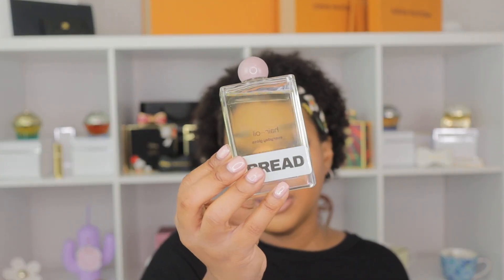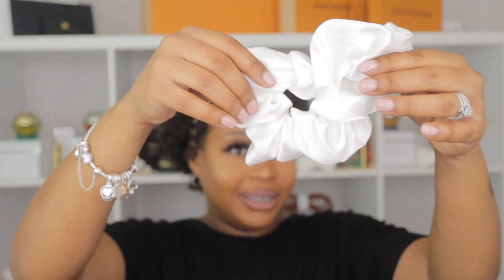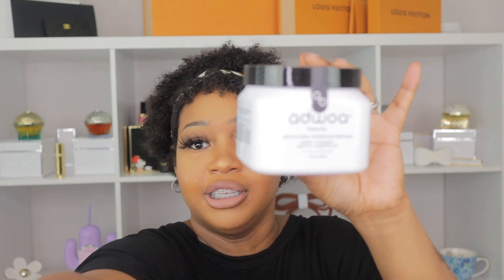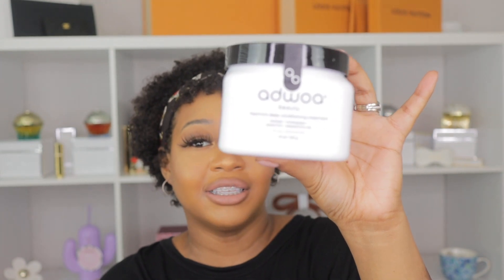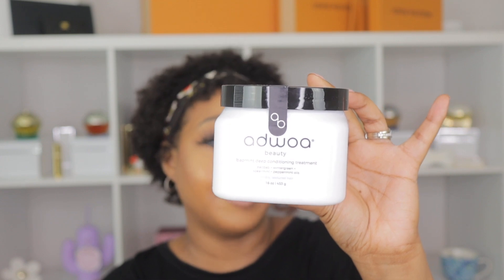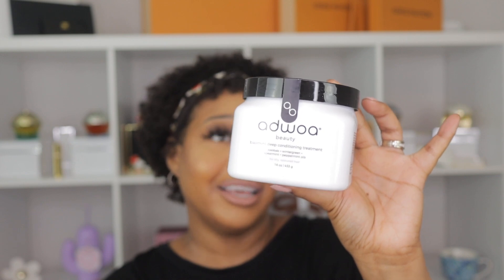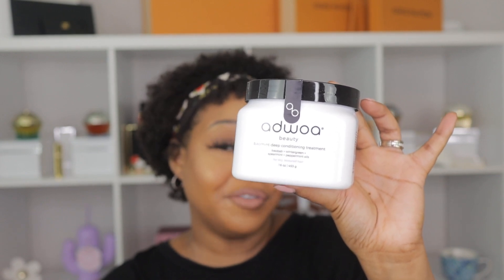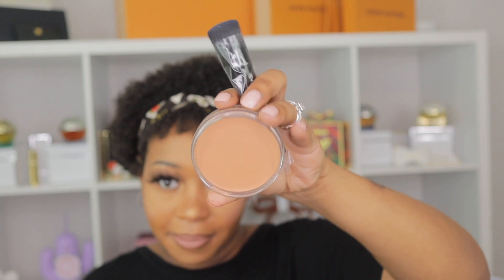SEPHORA VIB SALE 2021 HAUL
Today I will be showing you makeup, skincare and haircare products that I picked up from Sephora during the spring VIB sale 2021. All of the products were shown are new. I am very excited to be sharing with you guys.

Hey thanks for joining me. On Octavia Beauty I do makeup including hauls and tutorials. I also do cleaning motivation videos along with haircare videos. I do try to throw in some favorite videos and reviews. I try to do different content to keep the channel diverse and interesting. I try to upload three times a week. Makeup Monday, Clean with me Wednesday and Haircare Friday. However sometimes it varies and I switch it up some.

Curl type: 3C and 4A
Sulfate,Silicone, and Paraben Free
Medium Porosity

$Octavia0418

Foundation shades
Nars soft matte and radiance Caracas

Kevin Aucoin balm FB11

Too-faced Butter Pecan

Hourglass Golden Amber

I film with Canon M50